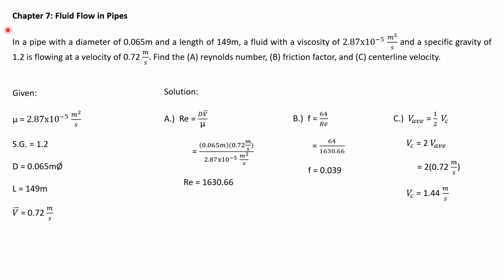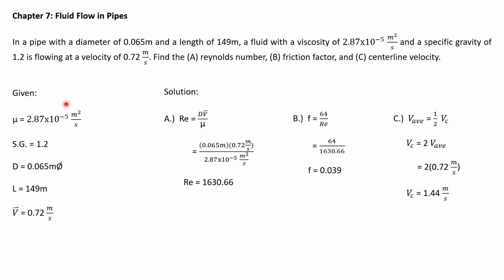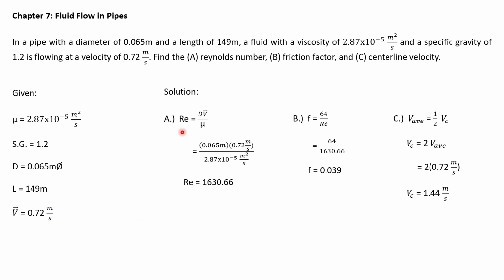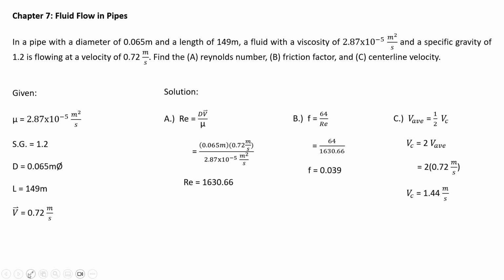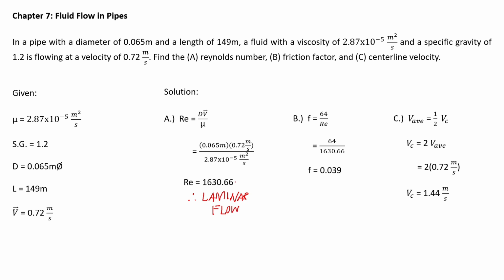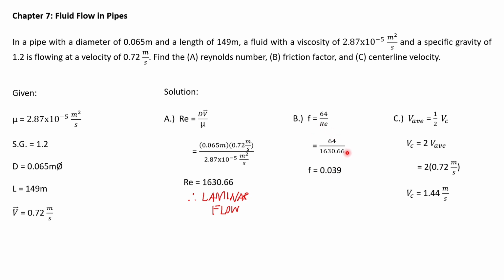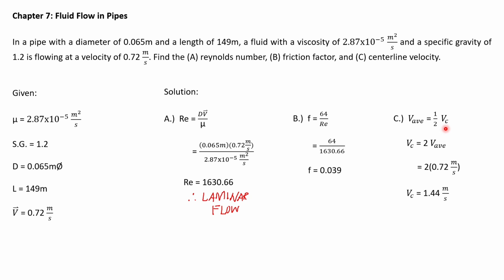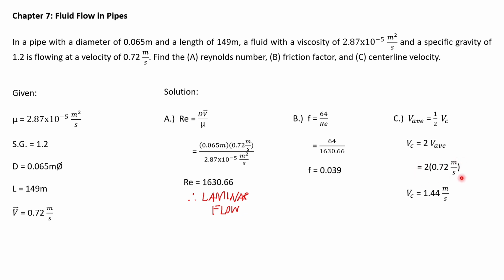Boloron and Caingcoy | Reynolds Number | #1 | 2BSABE-A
What is Reynolds Number?

The Reynolds number, referred to as Re, is used to determine whether the fluid flow is laminar or turbulent. The ratio of inertial to viscous forces is known as the Reynolds number. The Reynolds number is a dimensionless number used to classify fluid systems where viscosity plays a significant role in regulating fluid velocities or flow patterns.

Fluid Mechanics Sample Problem
Chapter 7: Fluid Flow in Pipes

In a pipe with a diameter of 0.065m and a length of 149m, a fluid with a viscosity of 2.87x10^−5 𝑚^2/𝑠 and a specific gravity of 1.2 is flowing at a velocity of 0.72 𝑚/𝑠. Find the (A) reynolds number, (B) friction factor, and (C) centerline velocity.